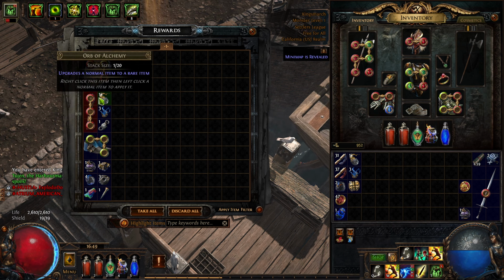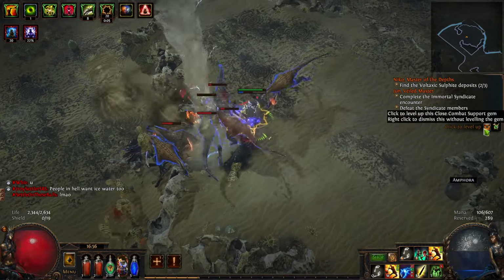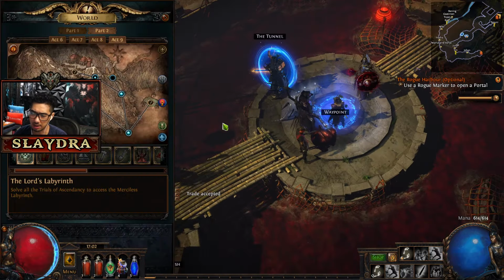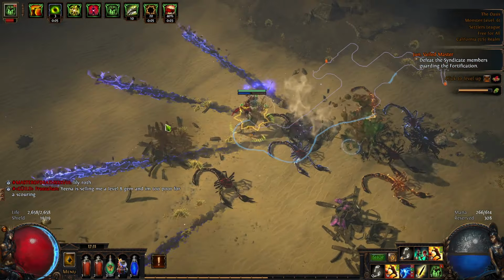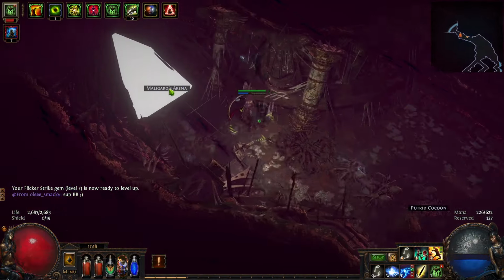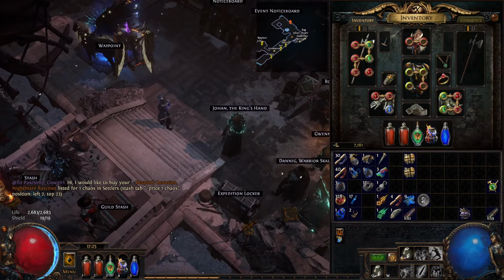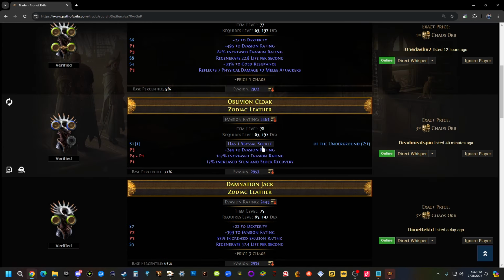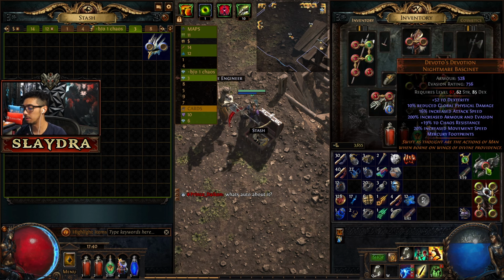Path of Exile Settlers Of Kalguur League Starter Beginners Guide Melee Rogue Act 9 Part 9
0:00 Intro
1:41 Starting Act 9
9:27 Getting the Basilisk Acid (Quest Item)
12:43 The Tunnel Trial (Used to Ascend)
15:51 The Ruler of Highgate (Skill Point)
20:27 Take Basilisk acid here Trarthan Powder
23:28 Queen of the Sands (Skill Point)
28:21 Final Boss Of Act 9
33:45 Getting Upgrades via trade

BONUS Video that will help